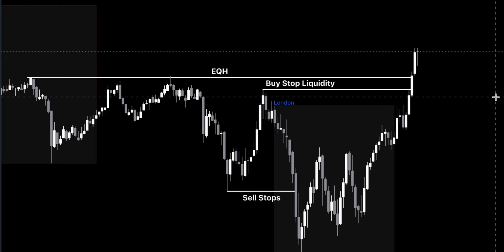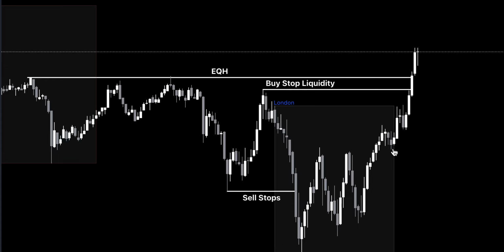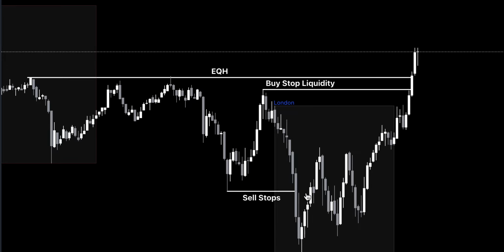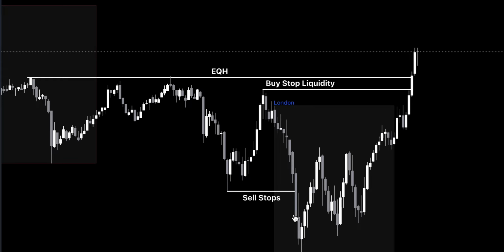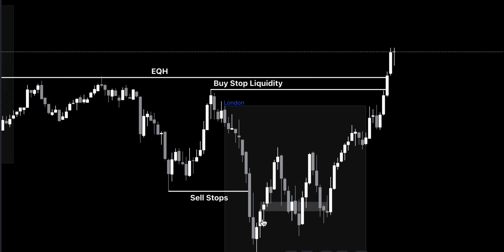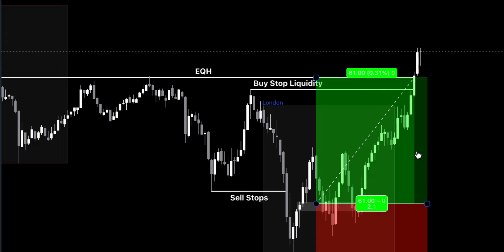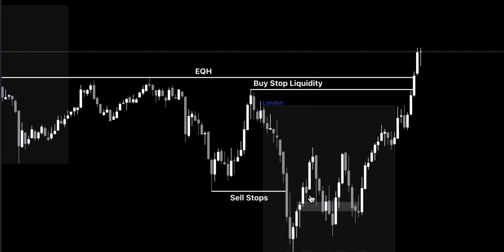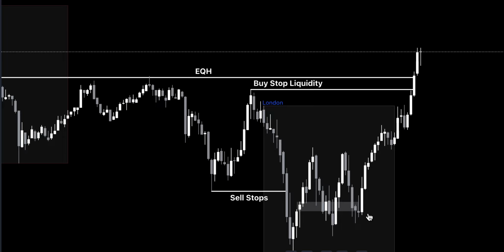Toto Capital Mentorship- NQ Market Maker Buy Model